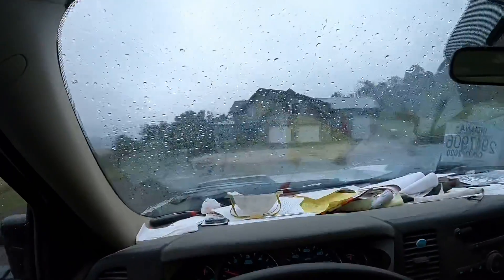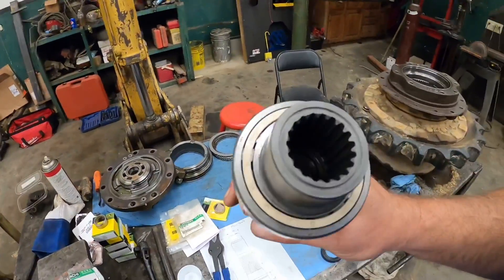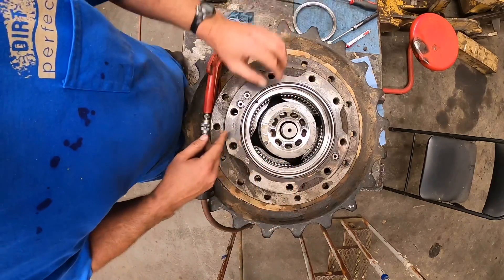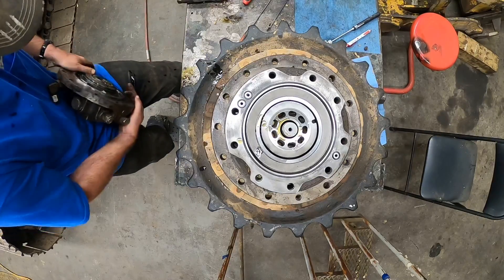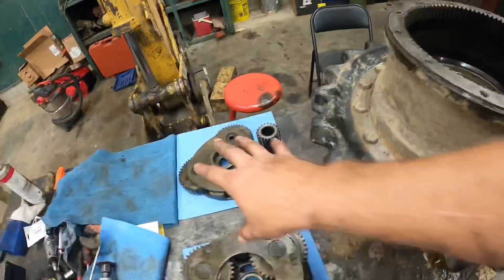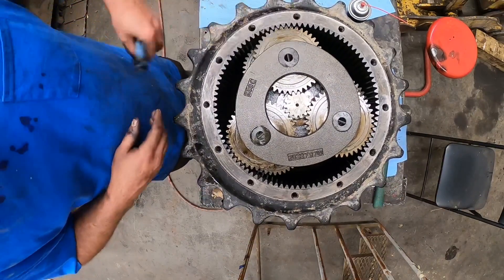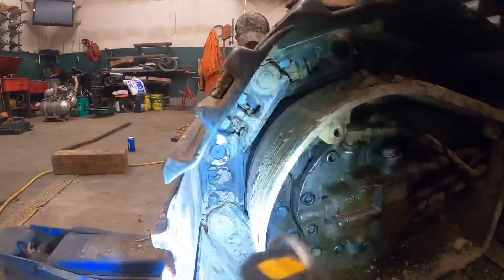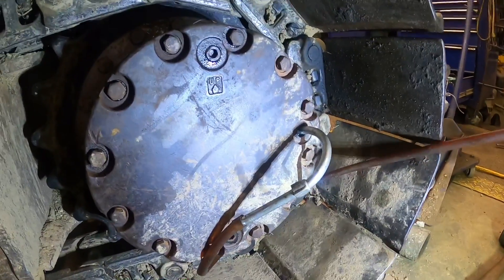Rebuilding the Final Drive on the 120 Lets try this again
The parts have come in and its time to get the 120 back to work. Detailed overview of the finial drive rebuild on a excavator.